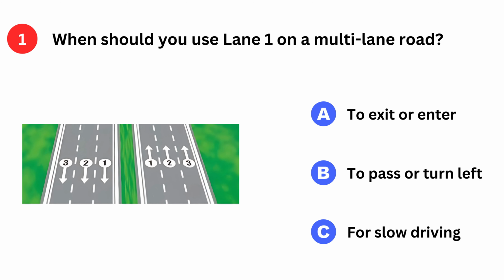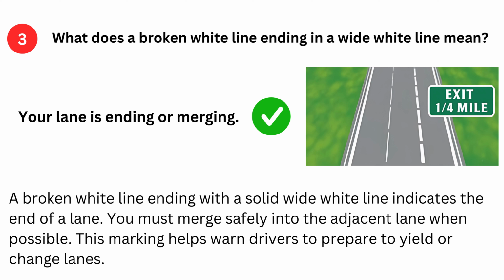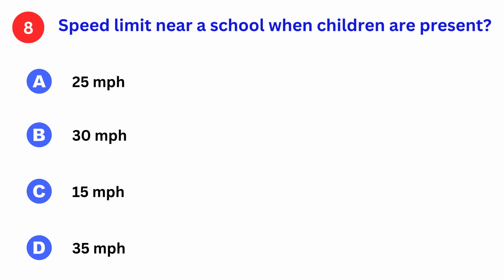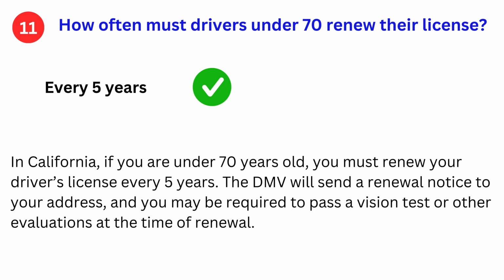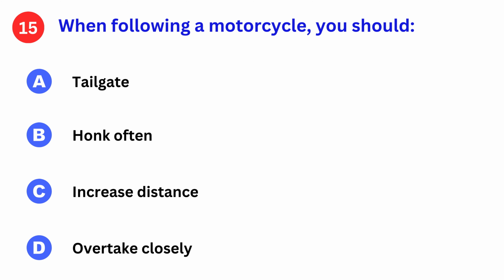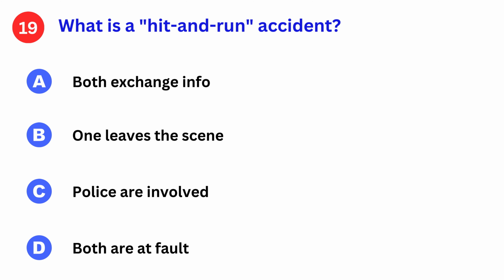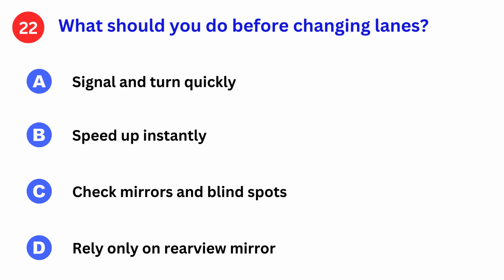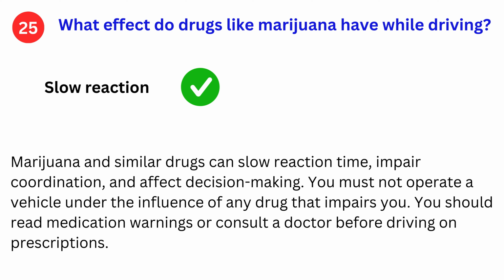2026 California DMV Permit Test – 25 New Real Questions with Answers (Exam 2)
Practice Test 2 for the 2026 California DMV Written Exam is here! This video features 25 brand-new questions based on the official California Driver Handbook — fully explained to help you pass the DMV learner's permit or driver's license test on your first try.

✅ Realistic questions
✅ Detailed explanations
✅ Great for teens, adults, and seniors

This video is part of our DMV 2026 test prep series and follows the same format as the actual DMV exam in California. Don’t miss it!

💡 Covers: Traffic laws, road signs, driving rules, and safety tips
📘 Based on: 2026 California Driver Handbook
🎯 Watch till the end to test your knowledge!